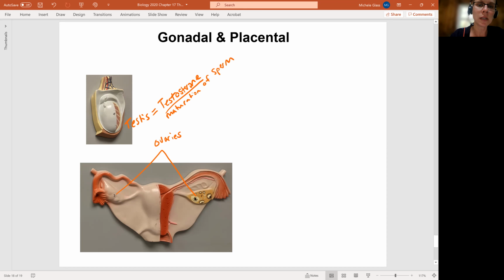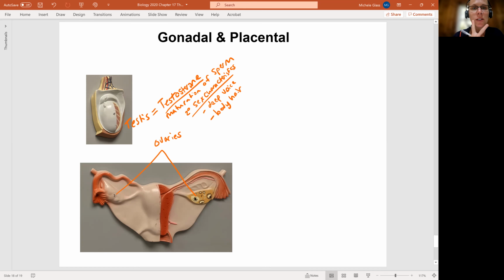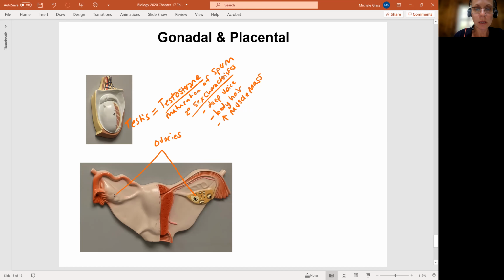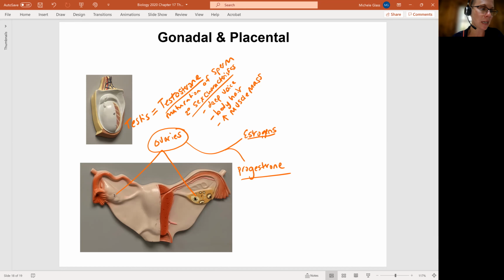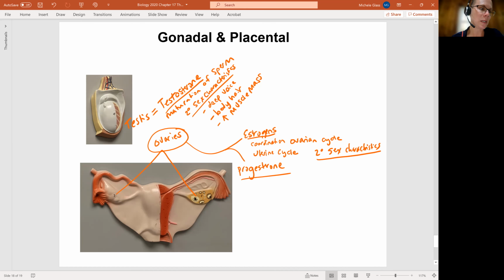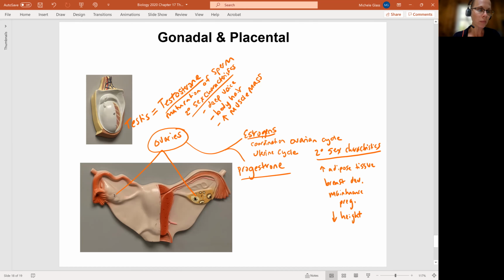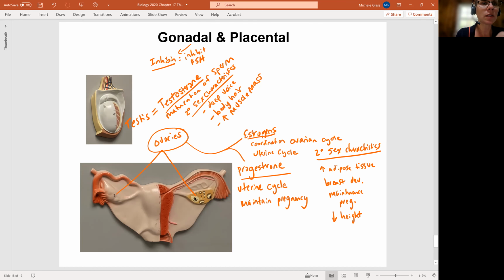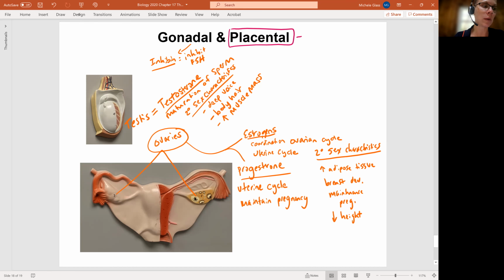Biology 2020 Chapter 17 The Endocrine System Gonadal & Placental Hormones (Video 12)